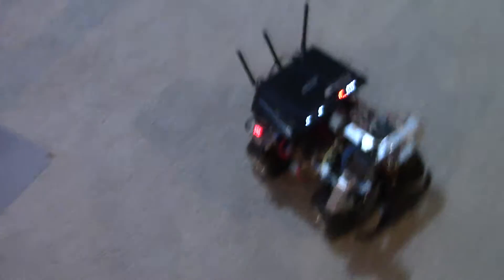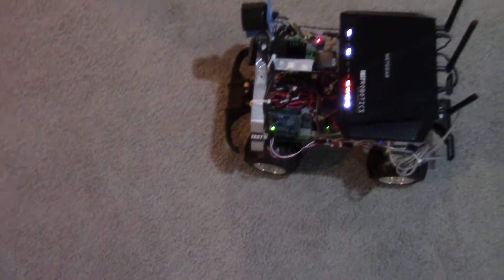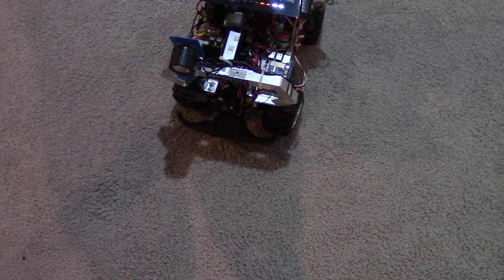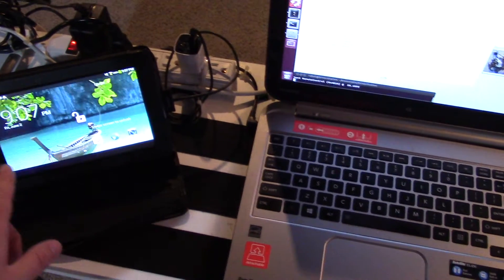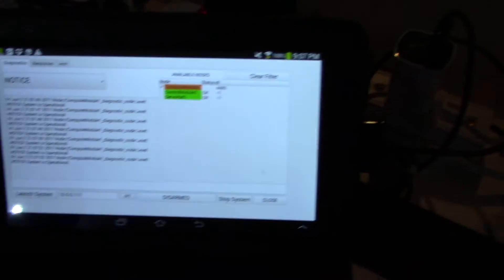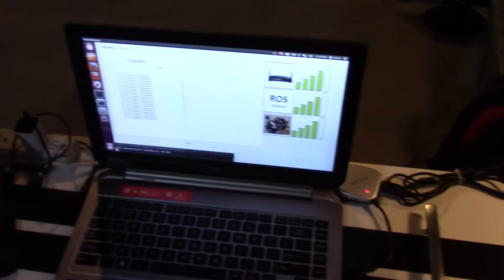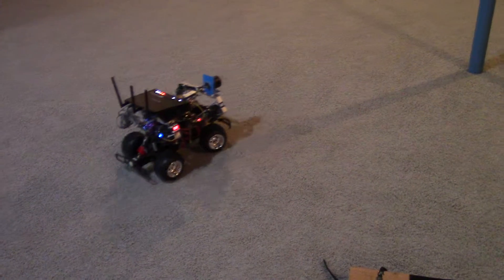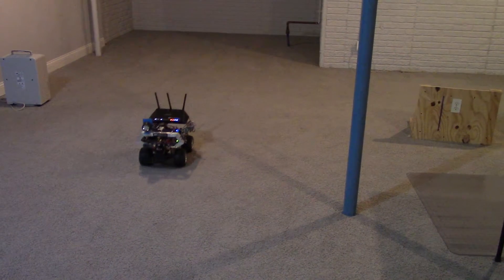ICARUS Rover v2 Status Update - 2 June 2017